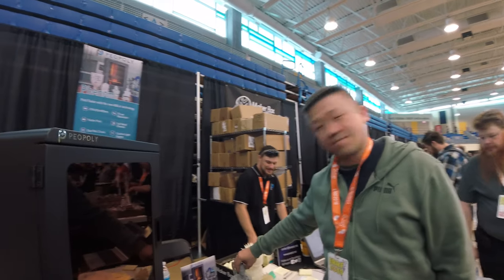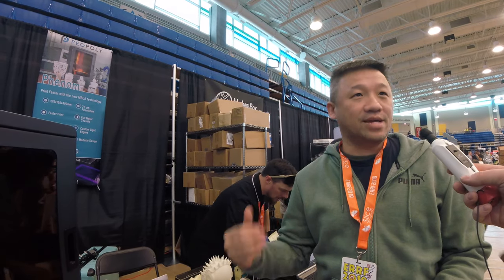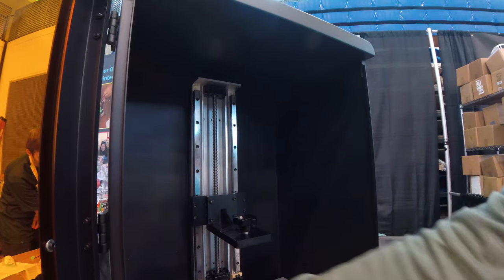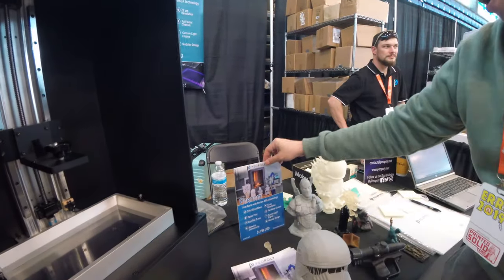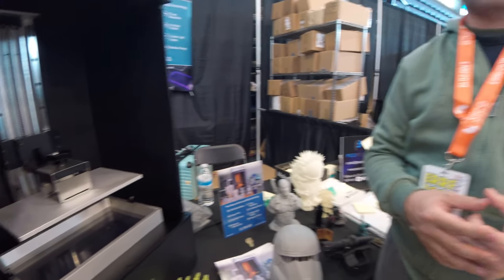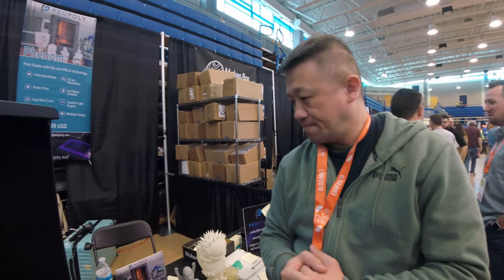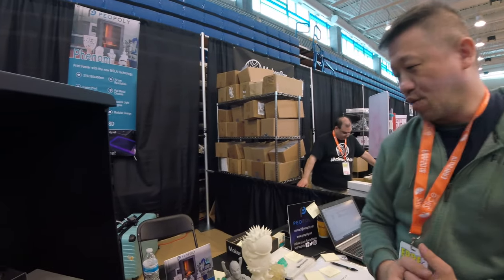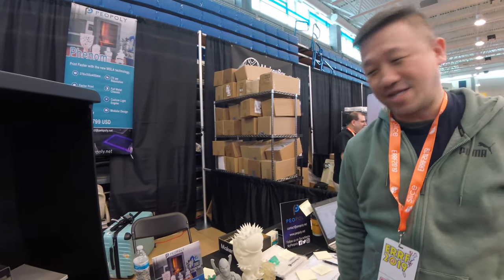ERRF 2019 Peopoly Phenom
In this ERRF 2019 Video I talk to Mike from Peopoly